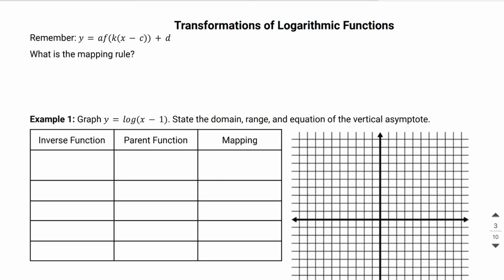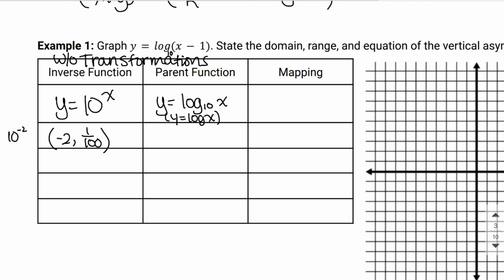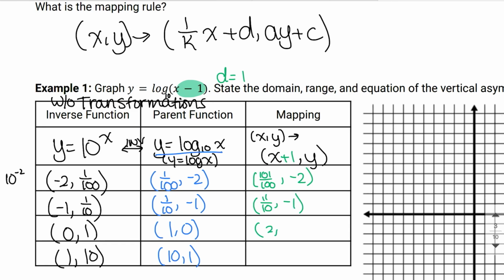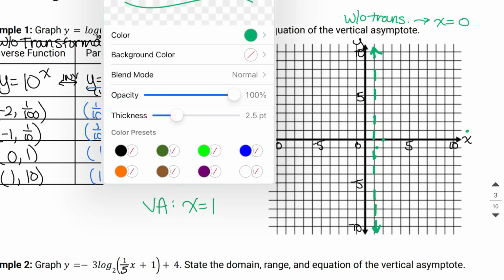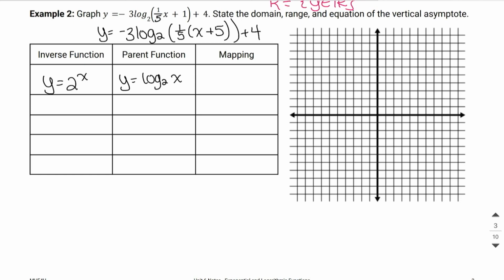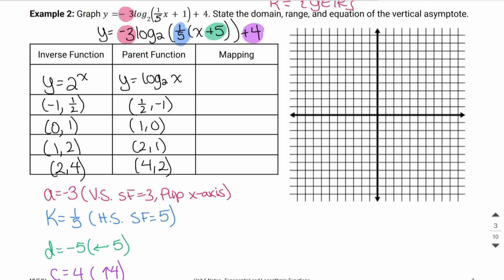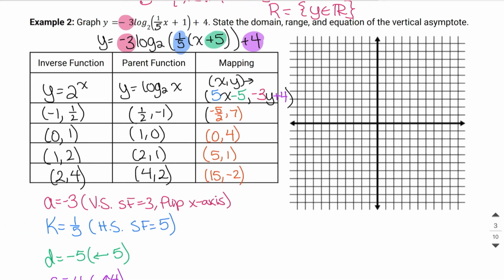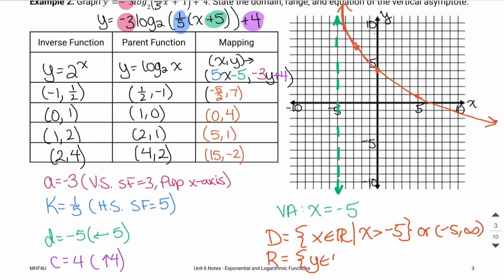Video #6.2 - Transformations of Logarithmic Functions - MHF4U